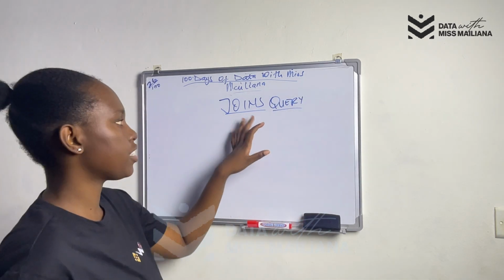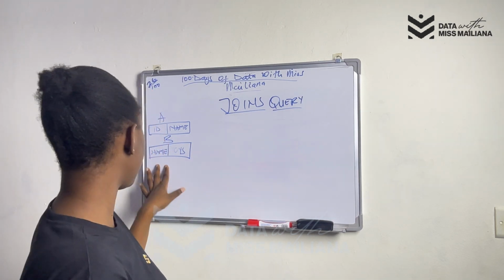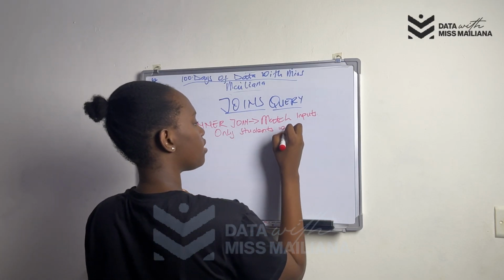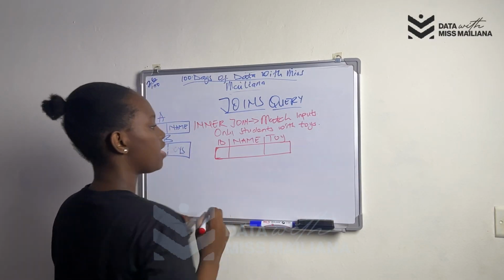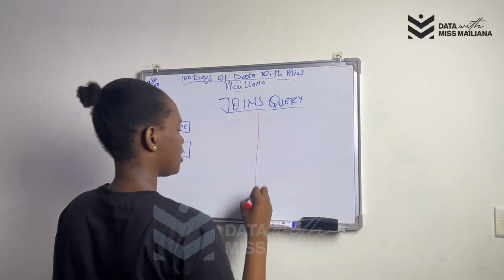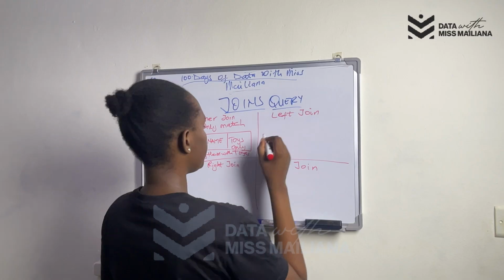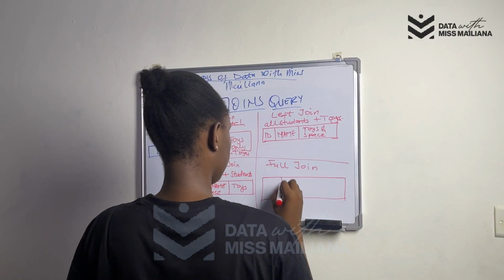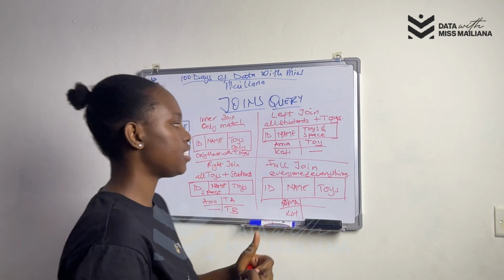26/100 Days of Data: SQL Joins Explained Simply | Inner, Left, Right & Full Join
In this video, we break down SQL JOIN queries in a simple and beginner-friendly way. Joins are one of the most important concepts in SQL and are commonly tested in interviews and used in real-world data analysis.

In this video, you’ll learn:

What SQL joins are

Why joins are used in data analysis

How two tables are connected using a primary key

The differences between Inner, Left, Right, and Full joins

Join types explained:

Inner Join: Returns only matching records from both tables

Left Join: Returns all records from the left table and matching records from the right

Right Join: Returns all records from the right table and matching records from the left

Full Join: Returns everything from both tables

We use a simple example of:

One table with student IDs and names

Another table with student IDs and toys

This makes it easy to understand how joins work and when to use each type.

Joins are not about memorizing syntax.
They are about understanding how data connects.

This video is part of staying consistent with learning, even on busy days.